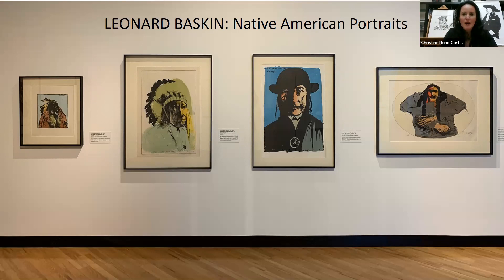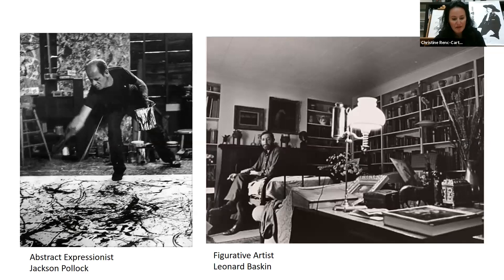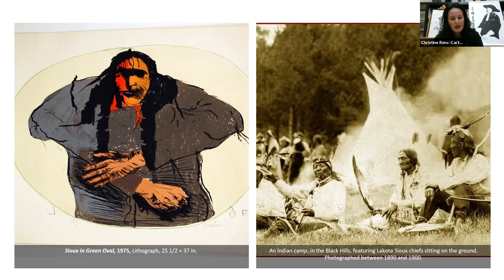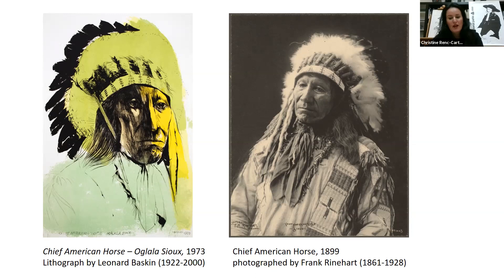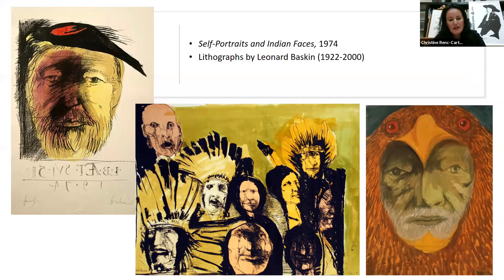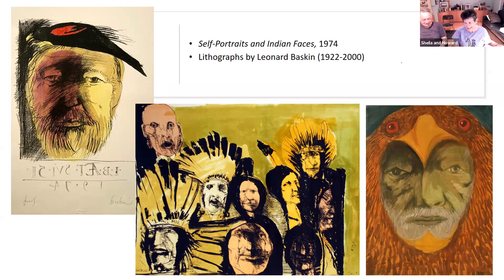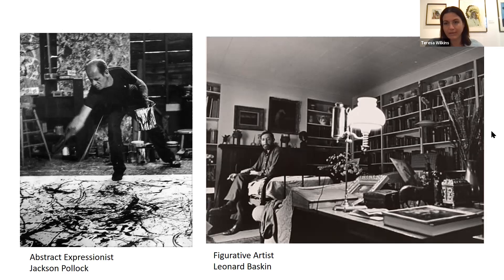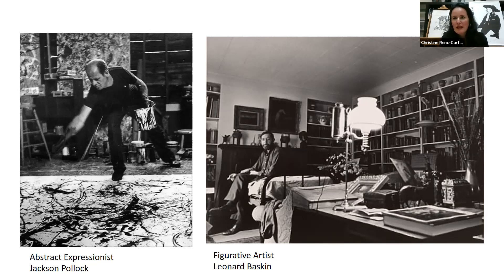Virtual Gallery Talk - Leonard Baskin: Native American Portraits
Curator Christine Renc-Carter of The Leepa-Rattner Museum of Art explores a current exhibition at the Museum, "Leonard Baskin: Native American Portraits".